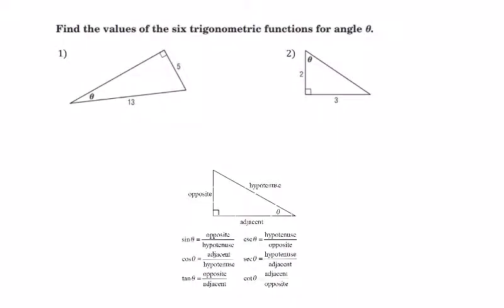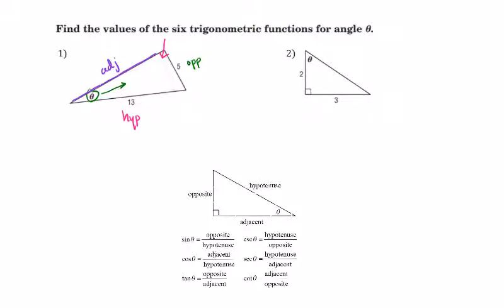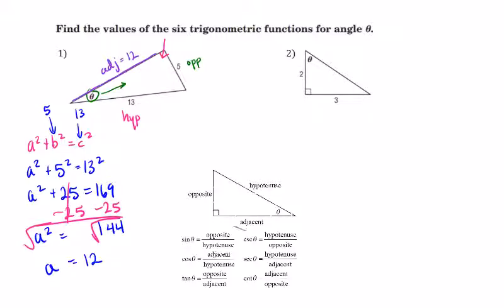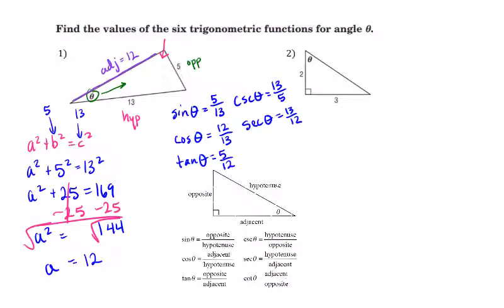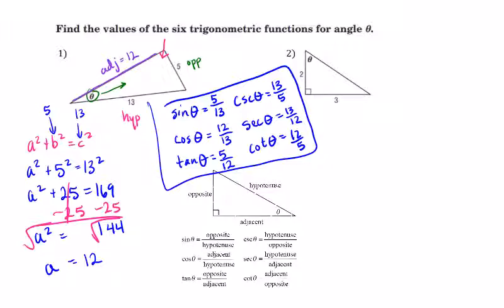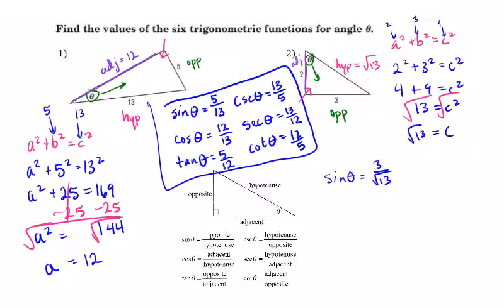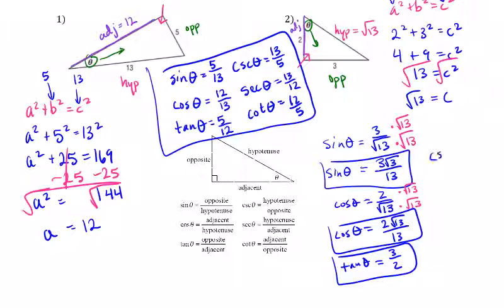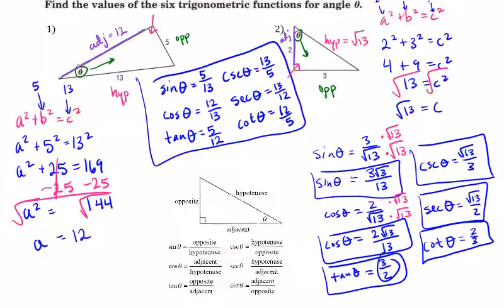AT - 12.1 - Right Triangle Trigonometry - 2